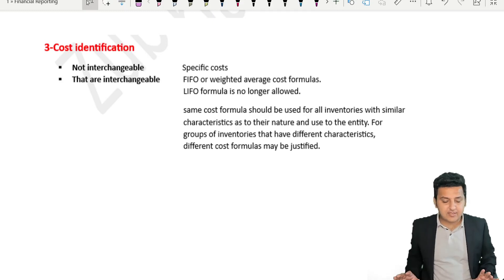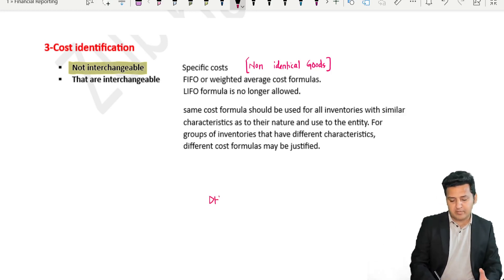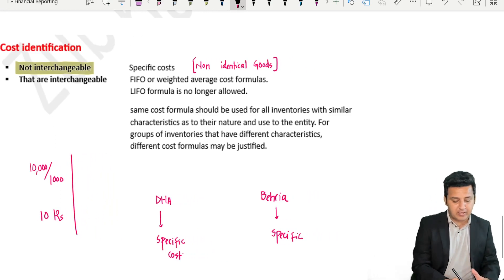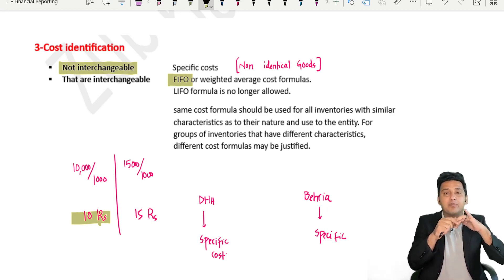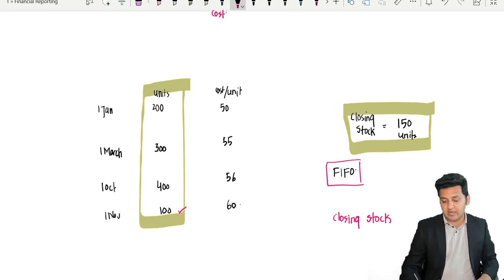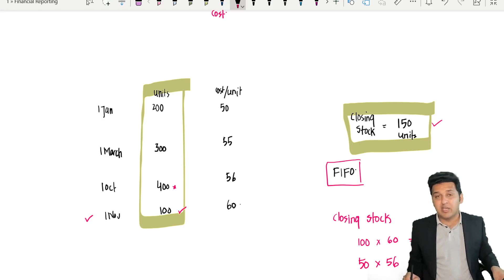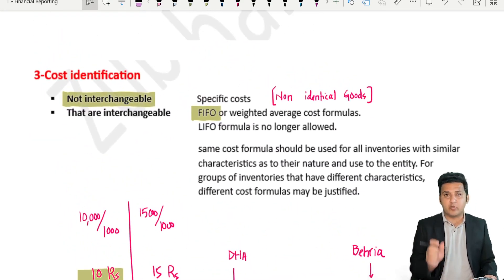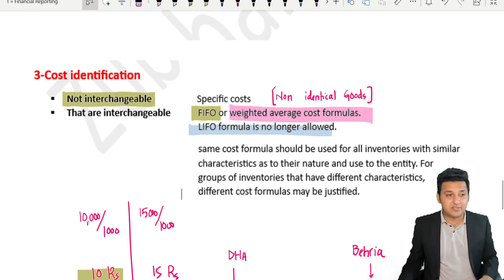4 Cost Formula FIFO,AVCO